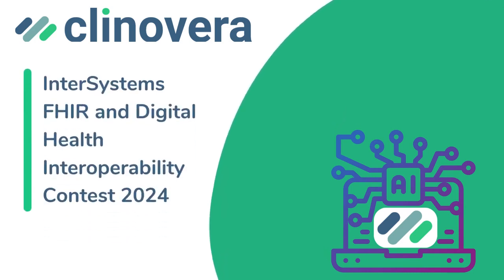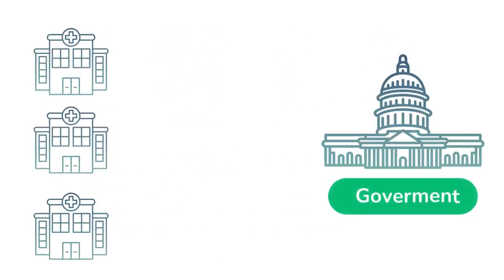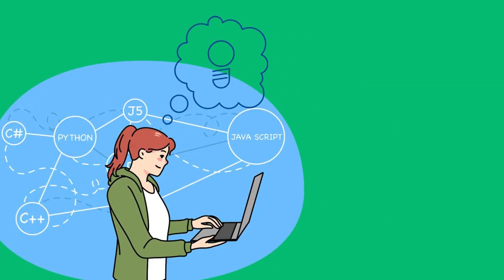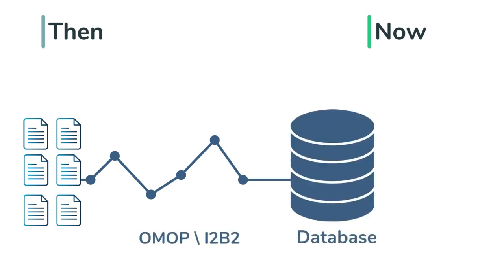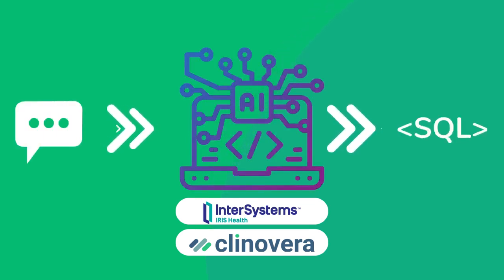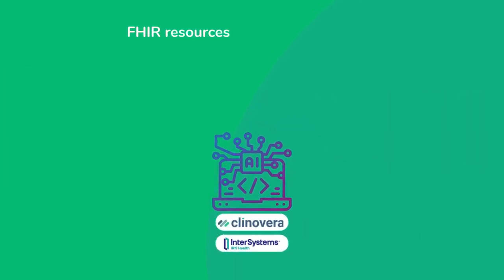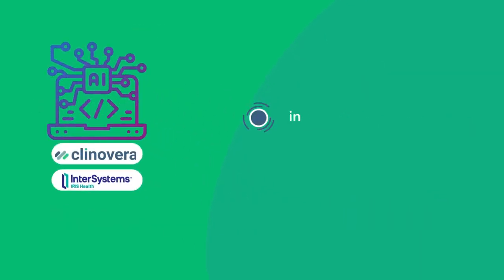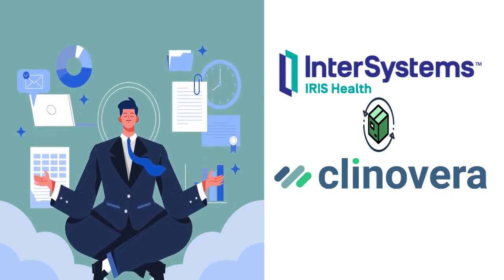Clinovera ISC contest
Clinovera AI-based eligibility query tool dramatically simplifies finding patients with gaps in care and identifying cohorts of patients for clinical trials and studies. We loaded FHIR resources for test patients into IRIS and exposed them to the AI query tool using IRIS FHIR SQL builder. The AI tool recognizes requests against heterogeneous data sources, asks clarifying questions and executes asynchronous tasks.

Application created for the InterSystems FHIR and Digital Health Interoperability Contest